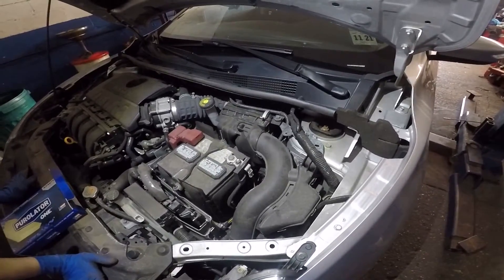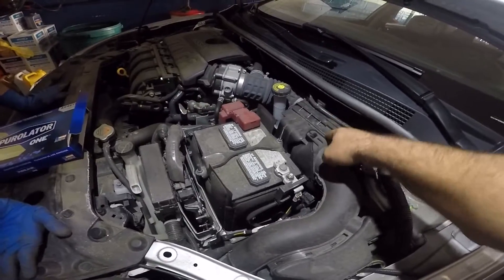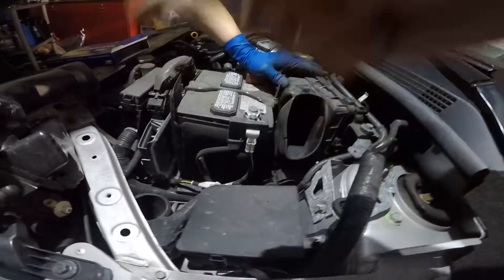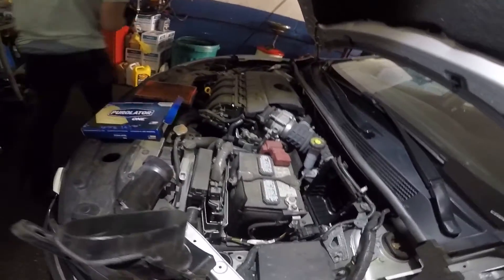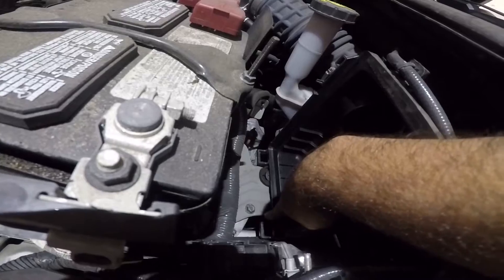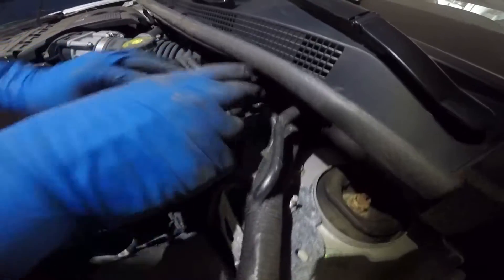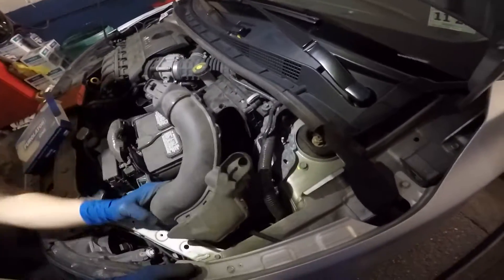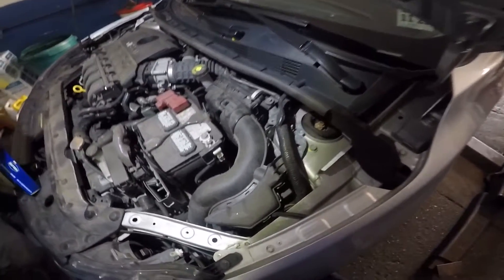How to change engine air filter on 2017 Nissan Sentra